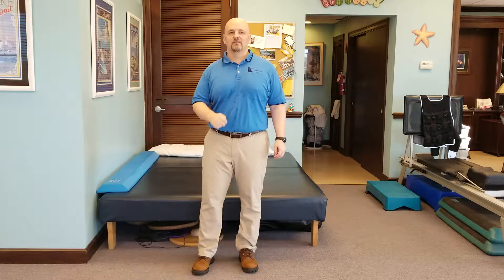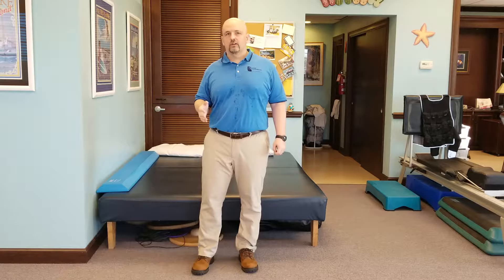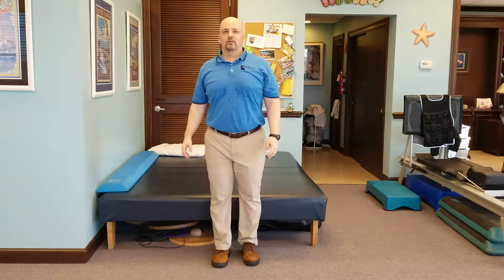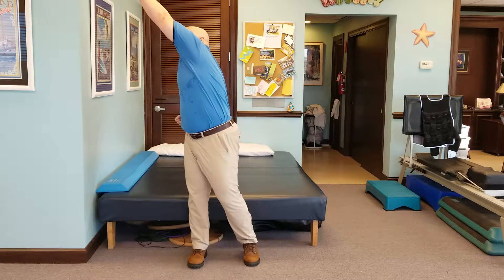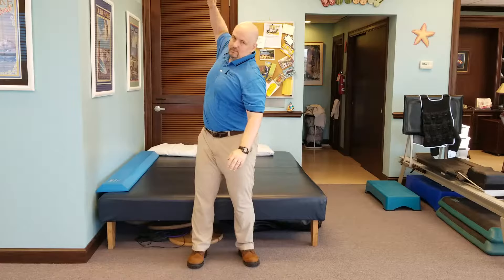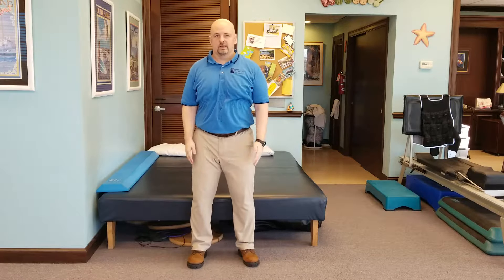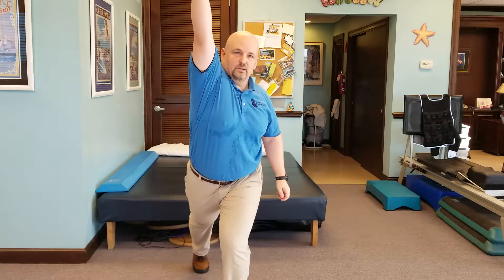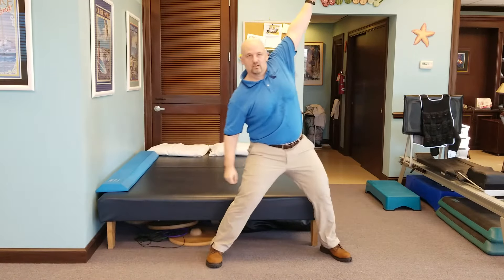8 standing exercises for Parkinson's disease and other balance disorders.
Dr. Clif describes and demonstrates standing exercises that can easily be performed at home to keep your arms, legs and core stronger and more mobile.  While discussing special considerations for people with Parkinson's.   He also shows you how to make exercises easier or harder depending on your current fitness level.

Dr. Clif Rizer DPT/CSCS/AT-ret/TPI